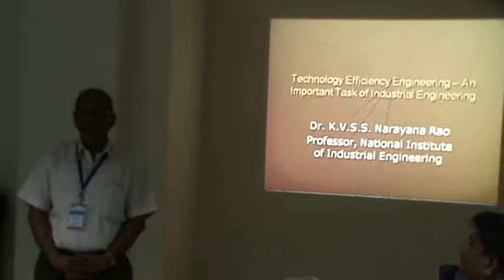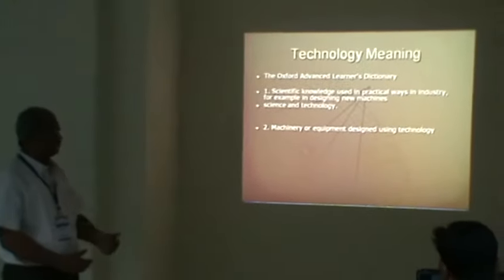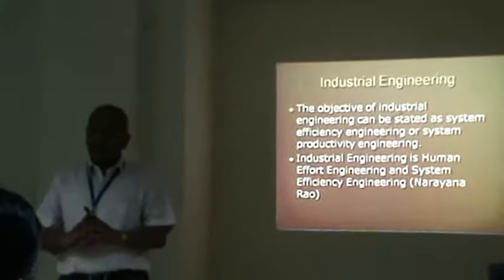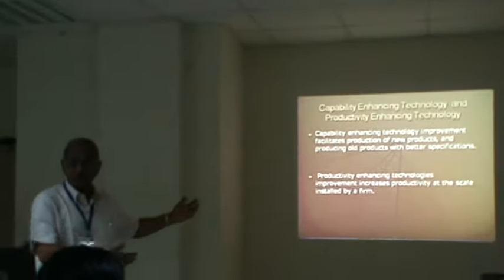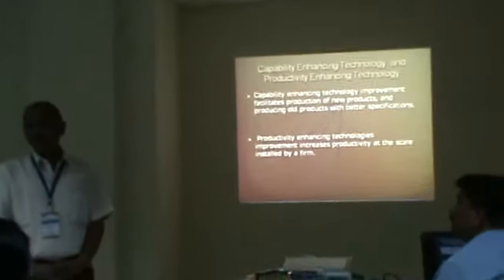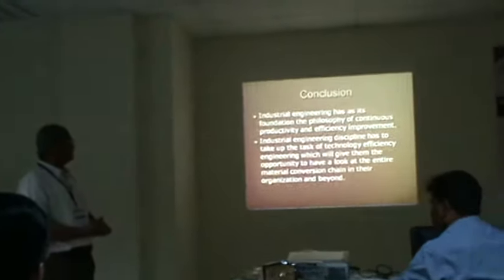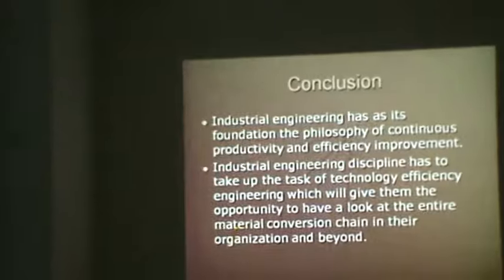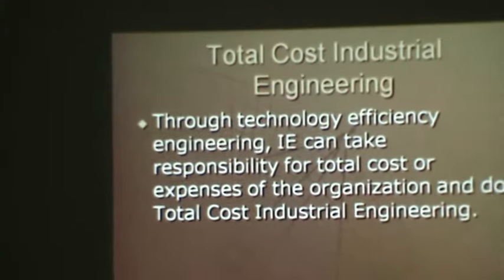Technology Efficiency Engineering - A Function or Task of Industrial Engineering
International Conference Presentation made by Prof K.V.S.S. Narayana Rao, NITIE, at NIT Surat.